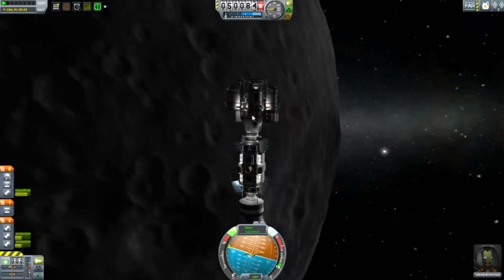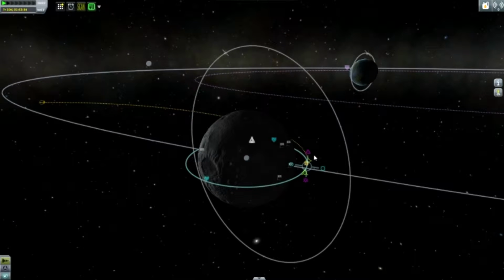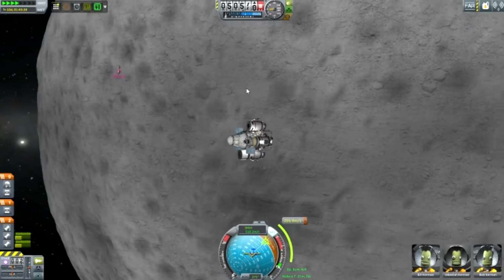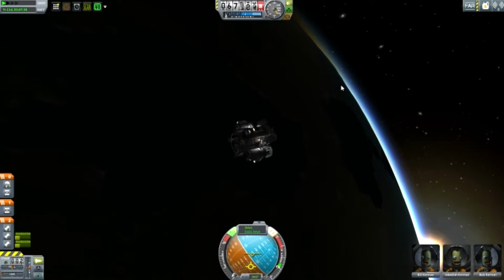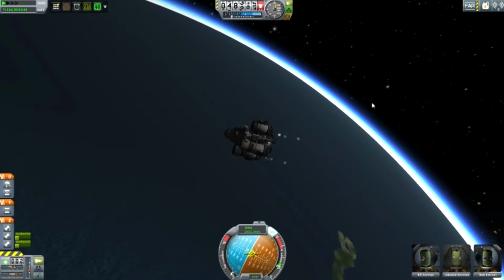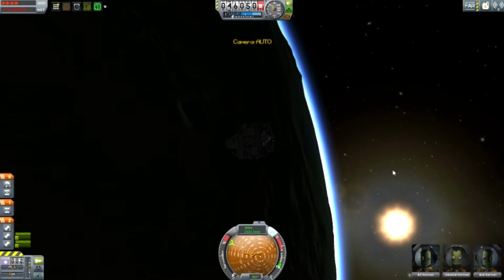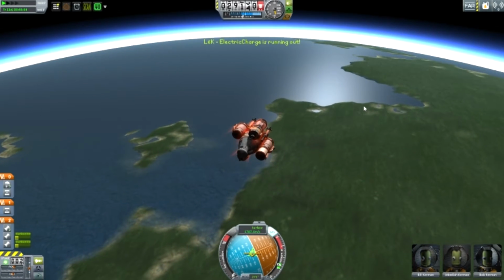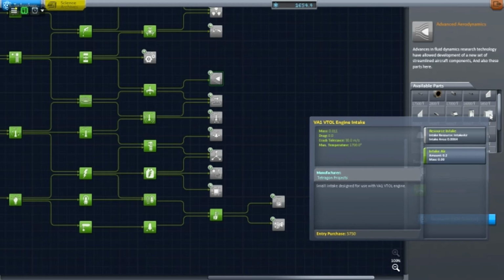Kerbal Reach | Ep 17 - The Return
Welcome to the Kerbal Reach series! In this series we are focused on reaching every body in the Kerbal Universe.I'm not focusing this series on any particular mod, mainly because mods do come and go. And by doing that we can implement new mods or take out other mods at any given time. That should make this series more fun! Also we have taken out the money aspect of the game, I felt as if it was a hindrance to our game play and kept us from building the amount of space crafts that we actually needed.

List O' Mods!
- B9 (obviously)
- Deadly Reentry (come in to fast? DEAD)
- Docking Port Alignment by NavyFish (Sooo nice)
- Ferram Aerospace (Duh)
- Karbonite
- KAS (Kerbal Attachment System)
- KW Rocketry
- SCANsat (Extremely useful)
- TAC Life Support
- MKS/OKS (Working, for now...)
- Karbonite Plus
- USI Explorer Pack

More mods, Less mods, we shall play and see.

So join me on this extended quest to reach all the planets and moons in the Kerbal Universe! This is going to be, Fun, Frustrating, Difficult, and did I say FUN?

All donations will go to improving Youtube video and audio quality as well as enable me to improve my video gaming software and hardware.